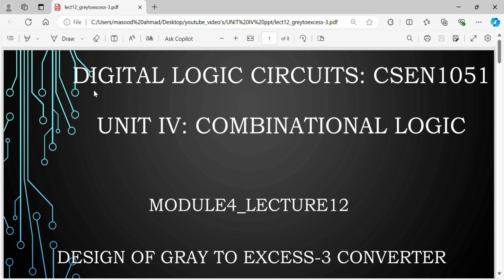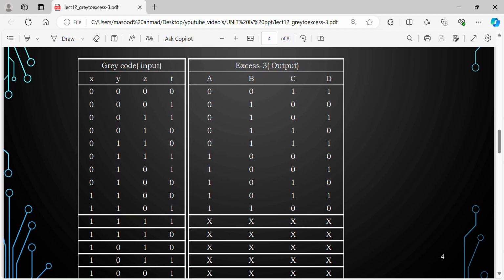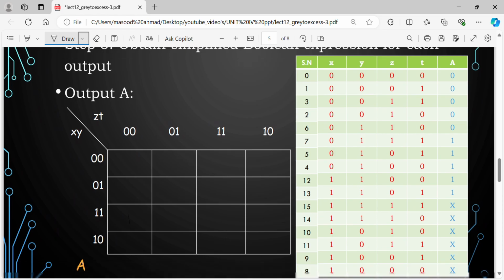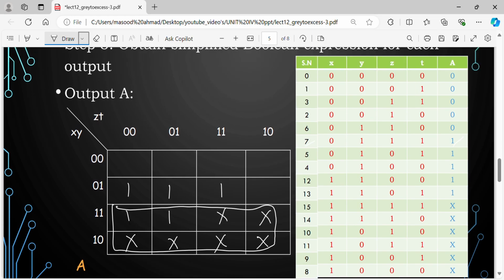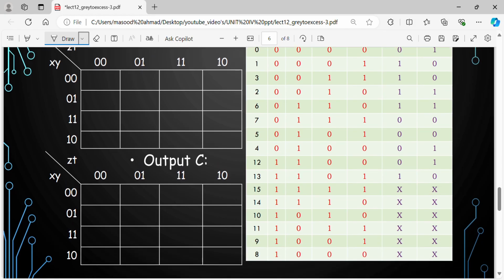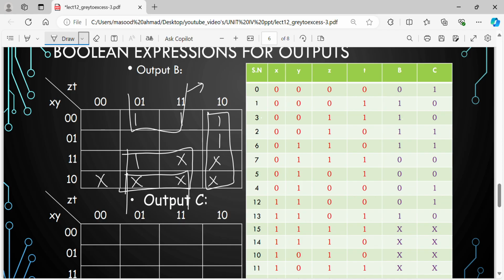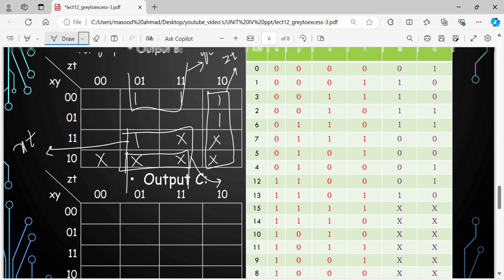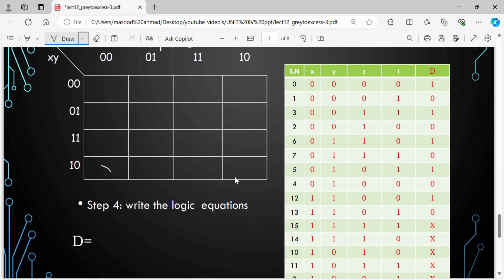module4_lecture12: Gray to Excess- 3 converter